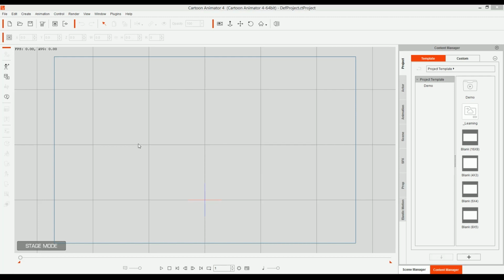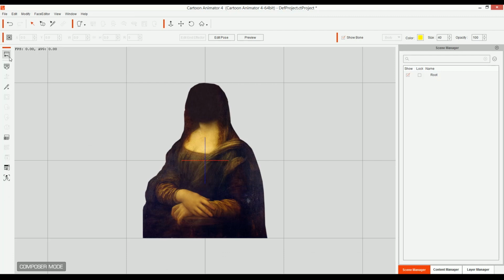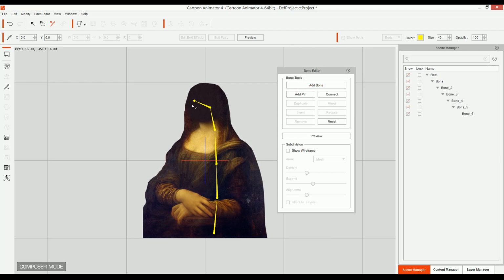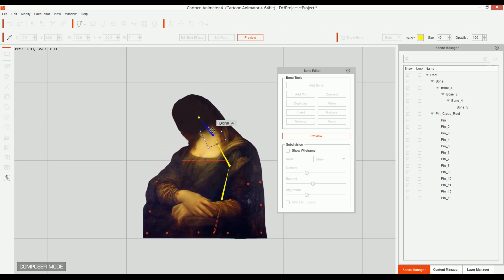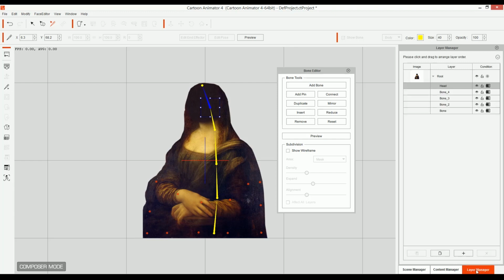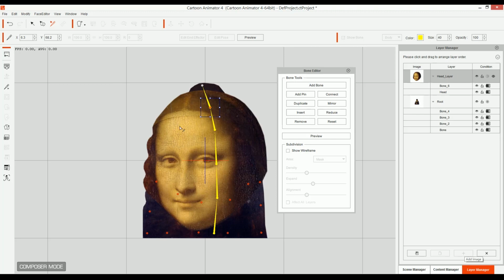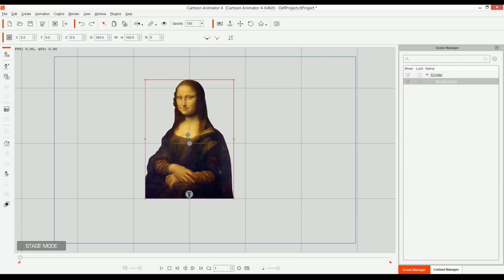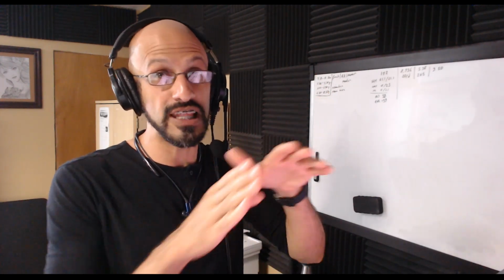09 Rigging the Painting for Animation